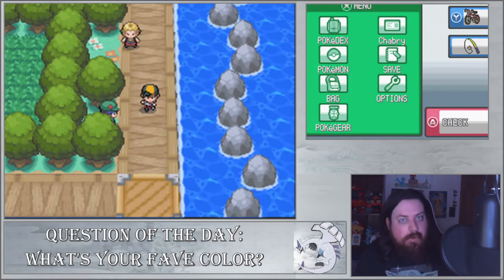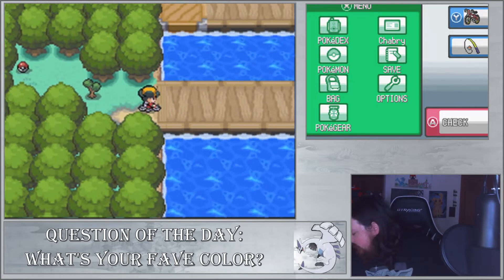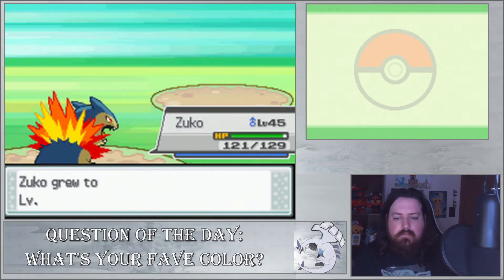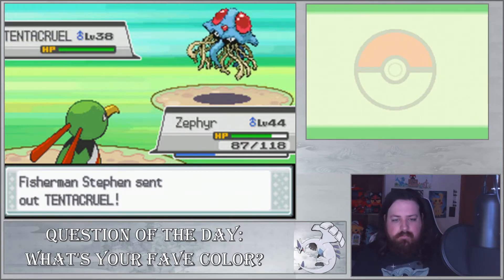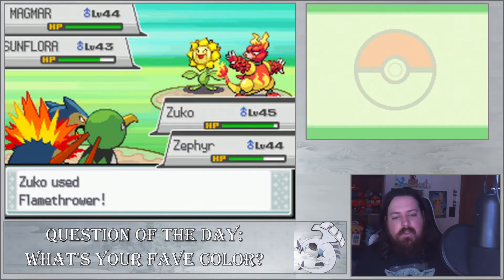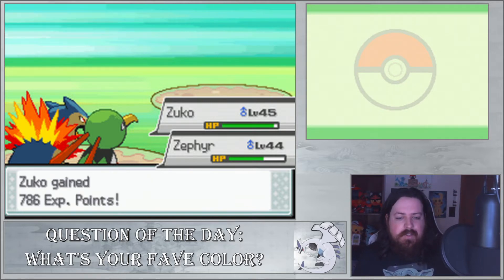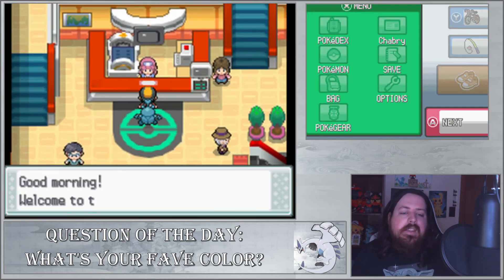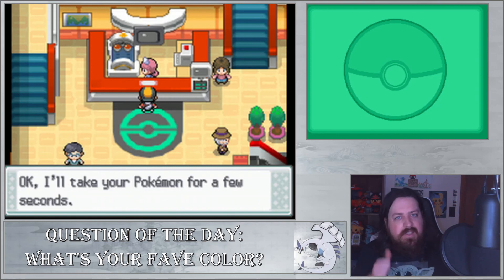A Sunny Day | Soulsilver Playthrough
We continue our travels through the Kanto region